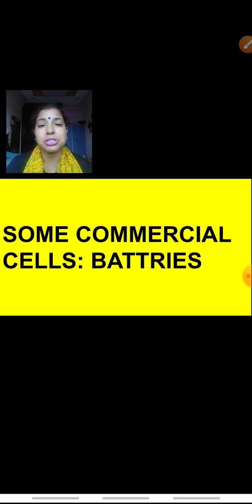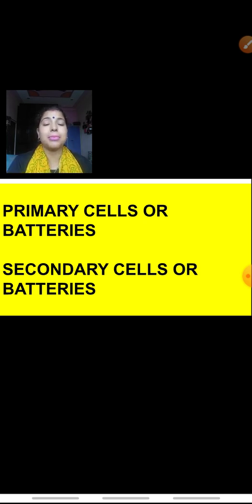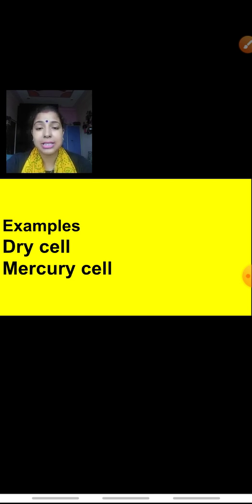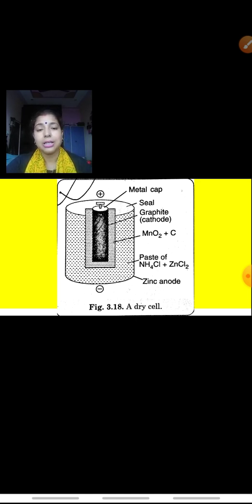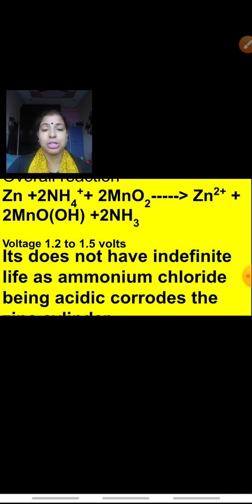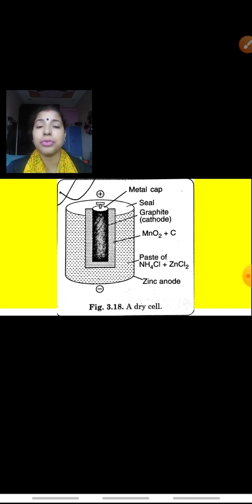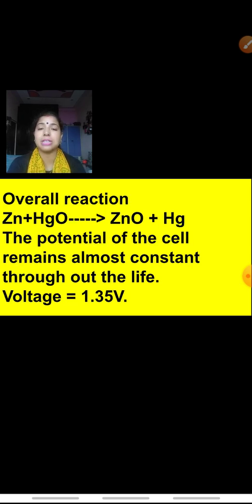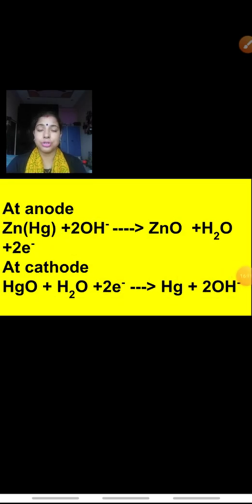cl12_chemistry_electrochemistry_part 5_090720